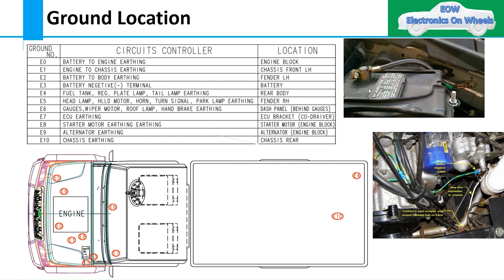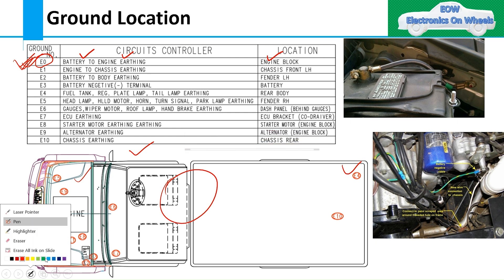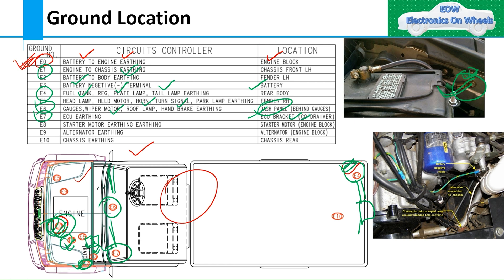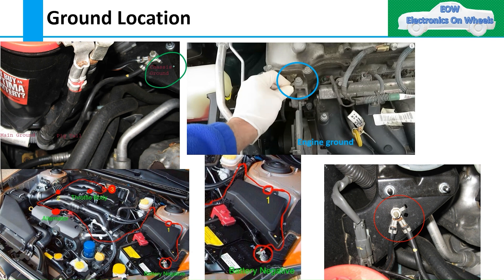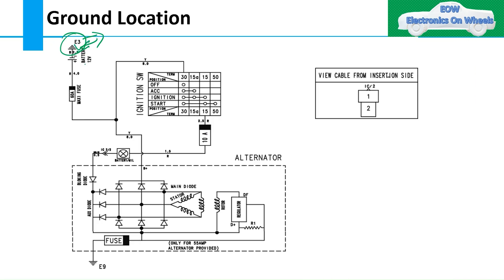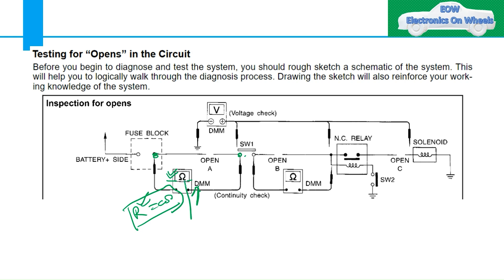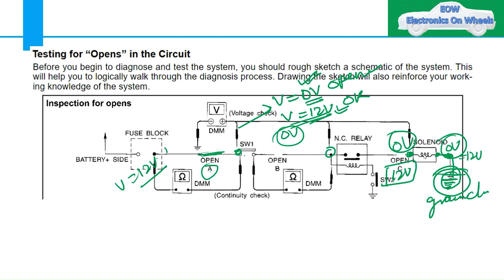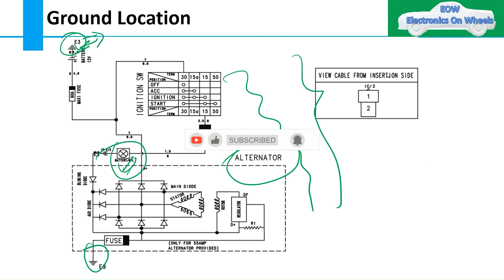CH#05 ||How To Understand ground topology in Vehicle @TheCarCareNut || What is ground Distribution